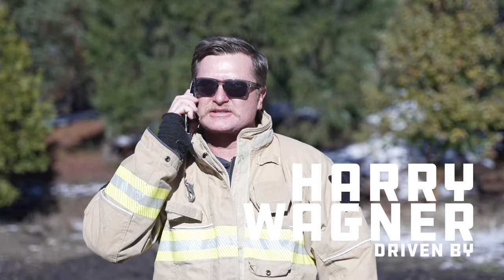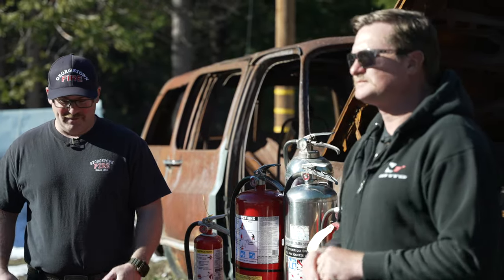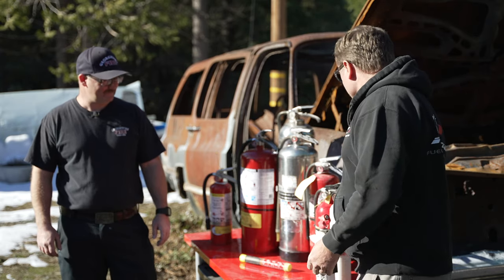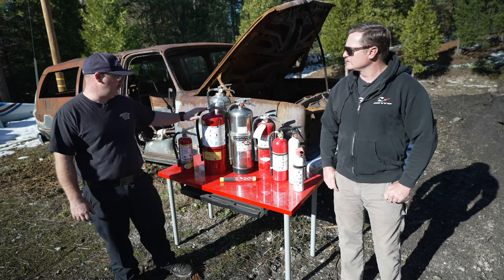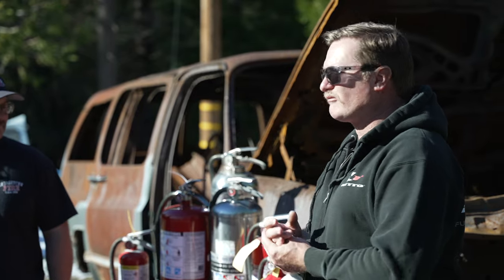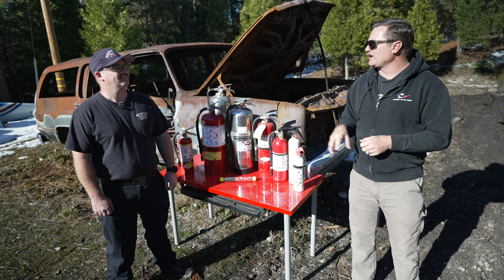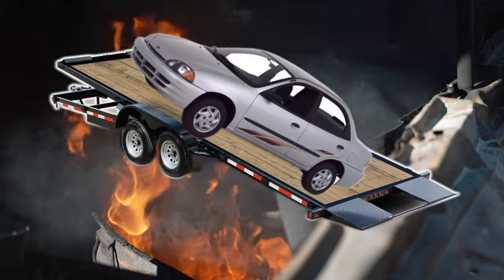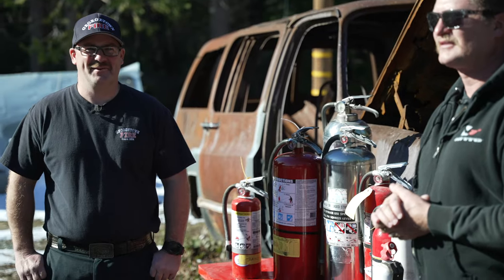Don’t Let Your Vehicle Burn To The Ground! l Harry Situations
A fire extinguisher probably isn’t something that you think about very often, but you should!  You may have one in your vehicle in order to meet the safety inspection at an event, but you likely haven’t checked to see if it is still charged and it might not be easily accessible.  You have probably never needed to use it, and that is a good thing.  In the unfortunate case you do need to use a fire extinguisher though, that isn’t the time to learn whether the extinguisher you bought is a gimmick or the real deal.   In this video test a variety of different extinguishers, and the results surprised even us.

H3R MaxOut- H3R’s MaxOut is a traditional chemical fire extinguisher, similar to what you would find at the hardware or auto parts store.  They are good at putting out A, B, and C type fires but leave a mess once the fire is out. They are reasonably priced, use all metal construction, and come with a mounting bracket to affix them to your roll bar. The MaxOut is available in 1, 2.5, and 5 pound bottles, with the larger sizes being advantageous for putting out a vehicle fire.

H3R HalGuard- H3R’s HalGuard extinguishers are more expensive than their dry chemical extinguishers, but they leave no corrosive residue and provide better visibility when fighting a fire. They use Halotron, an electrically non-conductive extinguishing agent that rapidly turns into a gas. Halotron is a proprietary three-component chemical blend that is safe, effective, environmentally acceptable replacement for Halon 1211. It is discharged as a liquid that rapidly evaporates, cooling the fire and removing the oxygen source.

Element E50 Extinguisher- Element claims to use a tested and proven technology that fights fires on the molecular level. By chemically interrupting the chain of combustion, in theory the Element safely and effectively puts out fires without the mess, toxicity, or danger associated with a traditional extinguisher.  They are reasonably priced and don’t take up much space, making them a popular choice, but do they live up to the hype?

Introduction- 0:00
Nick Cimmarusti- 0:35
Harry’s First Car Fire- 1:00
Nick’s First Vehicle Fire- 1:41
Water Cans- 2:13
Extinguisher Sizing- 3:20
Fire Sources- 6:08
Fire Triangle- 6:29
First Hand Auto Fires- 7:08
ABC Extinguisher Designations- 9:28
PASS (Pull, Aim, Squeeze, Sweep)- 12:34
Testing 2.5-lb ABC Chemical Extinguisher- 14:27
Testing 5-lb ABC Chemical Extinguisher- 17:25
Testing 2.5-lb ABC Halon Extinguisher- 18:53
Testing Element Extinguisher- 20:19
Conclusion- 22:35

Drop a comment and let us know what you want to see next from Harry and Mike!